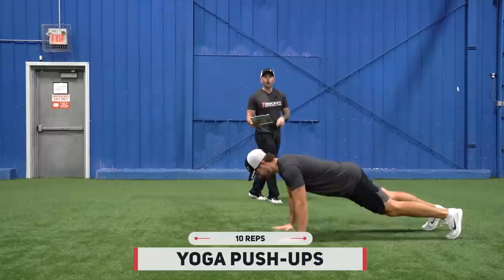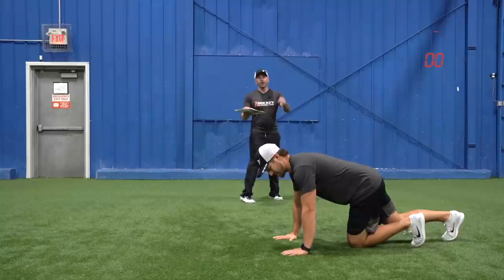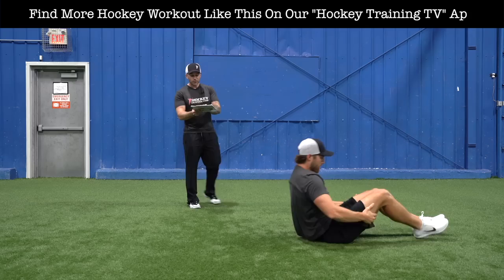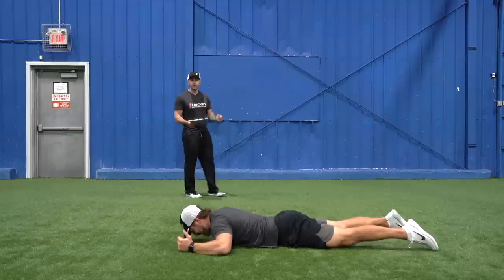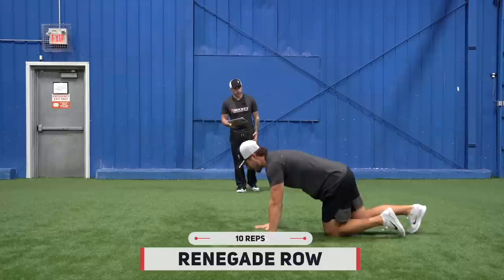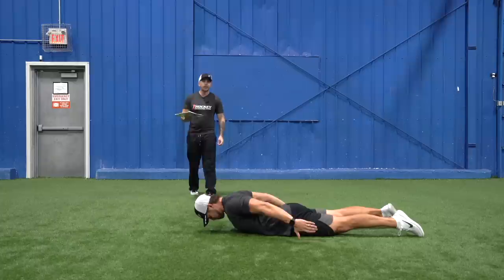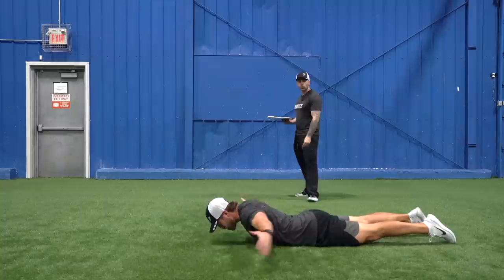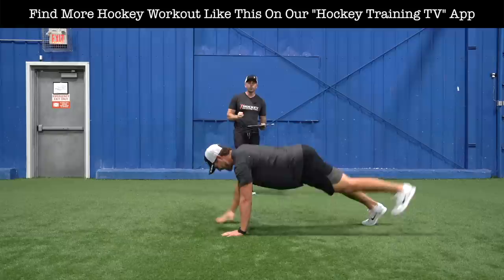STAY STRONG ON THE PUCK 🏒💪 (upper body hockey workout)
📱 Get More Videos Like This On Our HOCKEY TRAINING TV App! 📱

In this video, Coach Dan runs me through an Upper Body Hockey Workout designed to help you stay strong on the puck.  This is a follow-along style hockey workout, so you can do it at home alongside me.

Here's the full workout we will be doing:

A1: Yoga push-ups x 10
A2: Y-T-W x 10/letter
A3: X-ups x 10/side
Repeat for 3 rounds, rest 90 secs

B1: Pike push-ups x 10
B2: Reverse snow angels x 10
B3: Renegade row x 10/side

C: Push-up bird dog x 10/side
Perform for only one set as a finisher

Train Hard,
Kevin